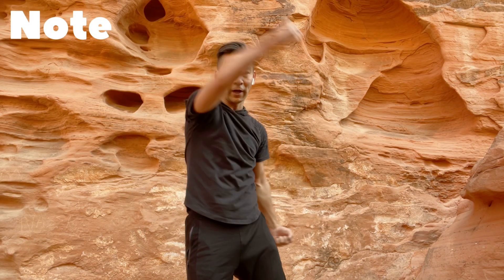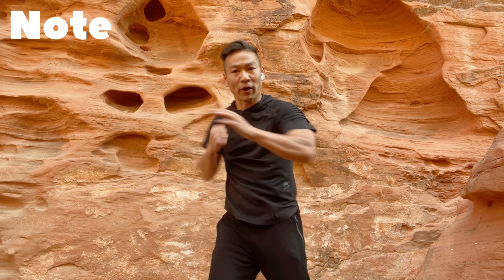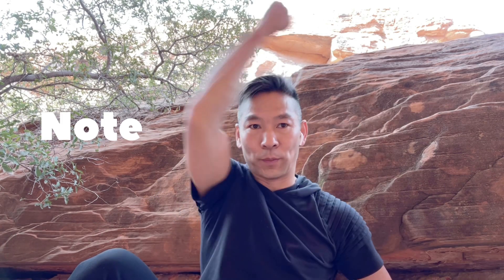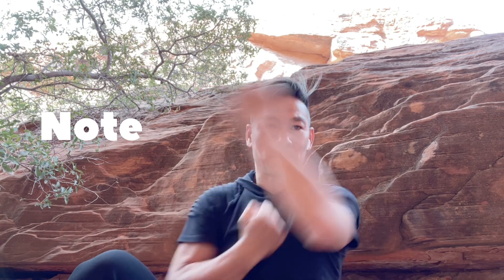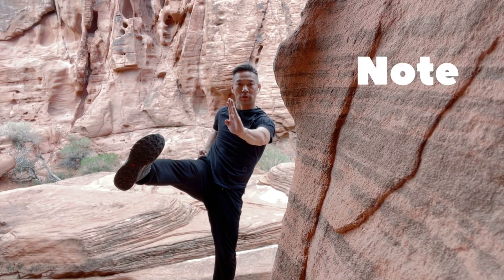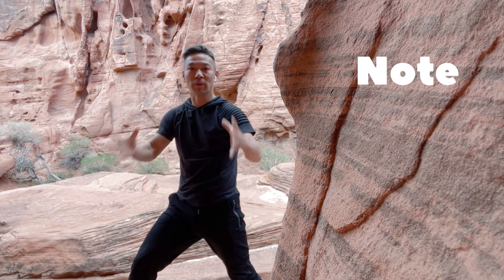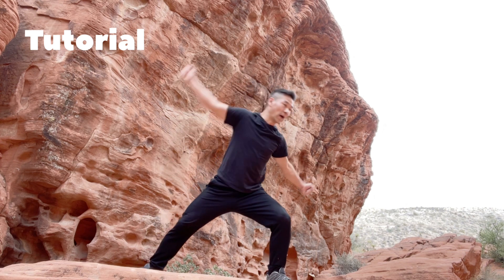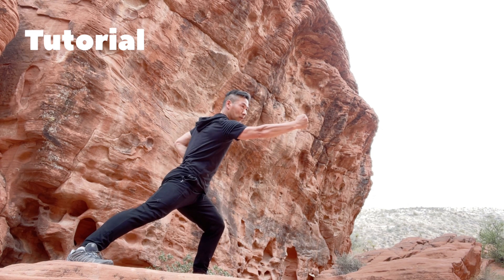black belt level form leson 7 / nanquan , southern fist , hung gar , wing chun , 南拳第7课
kung futhis video is the back belt form / nan quan / southern fist / southern kung fu style in training kung fu at home program for begining level to advanced level .
Southern Fist (also Southern Boxing or Nanquan) is a type of traditional Chinese Kung Fu with a history of 400 years. It is so named because it originated in the southern China, especially in Guangdong and Fujian Provinces. Due to its popularity and distinction, it has occupied important positions in the Kung Fu novels and movies.

Its distinctive styles are reflected in the stabilization of feet and fists and in the strength of motions. Less jumps, more short punches and much more nimble hand motions make it different from the martial arts in northern China. Because people in southern China are generally short in height, they usually practice Southern Fist by playing short punches. The basic skills are Wooden Dummy, Iron Palm, Punching Sandbag, Dim Mak (Dianxue), Arhat Kung Fu and others.

There are many styles, such as Wing Chun and Cai Li Fo (Choy Li Fut) of Guangdong, Crane Boxing and Arhats Kung Fu of Fujian, Zhou Style Boxing of Guangxi and others. Among them, Hung Kuen (Hongquan) or Hung Ga Kuen, Wing Chun and Cai Li Fo are the well-spread ones.

Hung Kuen (Hongquan)
Hung Kuen ranks first among the five boxing styles in Guangdong. Other four are Liu Style, Cai Style, Li Style and Mo Style. It’s generally thought to be first established in Taiwan by Zheng Chenggong, a patriotic general. A widely-spread saying shows that its foundation has close relation with South Shaolin Temple and Hong Xiguan, one of the Shaolin disciples.

Hung Kuen includes many techniques. The hands styles lie in the fist, palm, claw, hook and finger. Many other elbow styles also reflect its uniqueness. The existing popular styles of Hung Kuen are Tiger-Crane Double Fist Styles, Five Shapes Boxing and Iron Thread Boxing. Five-Shapes Boxing is presented by imitating the different shapes and manners of dragon, snake, tiger, leopard and crane. Besides, there are other animal imitating styles, such as Elephant Boxing, Monkey Boxing, Lion Boxing and other. The weapons include staffs, swords, spears, iron rulers, fans, walking sticks, umbrellas and other strange objects.

Generally, Hung Kuen combines the internal practicing on the spirit, willpower and courage as well as external practicing on the hands, eyes, waist and the overall physical conditions. As a result, it helps to strengthen the functions of the cardiovascular system, the digest system and the respiratory system.

Wing Chun
It’s said that Wing Chun was originally well-spread in the Yongchun County of Fujian Province. As an attacking skill with the purpose of actual combat, it reflects the philosophical ideology of traditional Chinese Buddhism and martial arts. Wooden Dummy is the basic skill of Wing Chun. The practice of Wooden Dummy is divided into 9 phases from the primary practice to the mature skills. Bruce Lee, a world famous Kung Fu King, played very good Wing Chun, based on which he created Jeet Kune Do.

Cai Li Fo (Choy Li Fut)
Combining the strength of the boxing styles of Cai family, Li family and Fo family, Cai Li Fo emphasizes the skills of fist, palm and Qiaoshou (a basic Kung Fu skill). Flexibility and diversity make it different from other styles. The fist skills are straight punch, horizontal punch, straight sweep, horizontal sweep and oblique sweep; the leg skills are forward kick, lateral kick, horizontal stamp, backward kick and others. The coordination of the fist and the leg skills provided the basis for the 49 series of Cai Li Fo skills.

Liu Style Boxing is characterized by flexible steps. The main skills are Dayuntian, Xiaoyuntian, Ten Fists, Eight Pictures Kung Fu, Liu Family Boxing, Liu Family Sword and Liu Family Staff. Xinhui Li Style Boxing is famous for its fist skills and weapon playing. Five-Linking Boxing, Thirty-Six Elbow Skills, Ziwu Interlink Staff and Gold Lock Interlink Double Sword are the main representatives. Cai Style Boxing, created 200 years ago, includes Fist and Elbow Skill, Six-Linking Fist, One-end Staff and Both-end Staff. Mo Style Boxing is usually well-known for its diversified leg skills, including Chick Supporting Foot, Tiger Tail Leg, Guamei Leg and others.

In the recent years, Southern Fist has been well-known throughout the world. A great number of training centers have been established in Mainland China, Hong Kong, Macau and foreign countries.